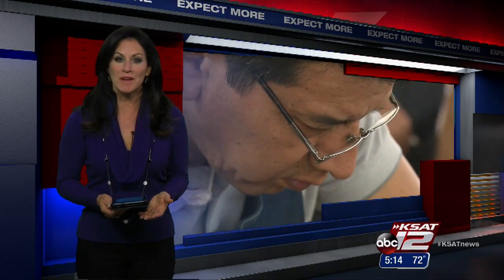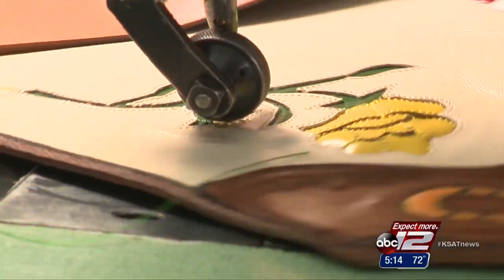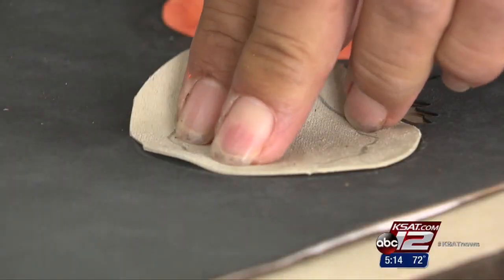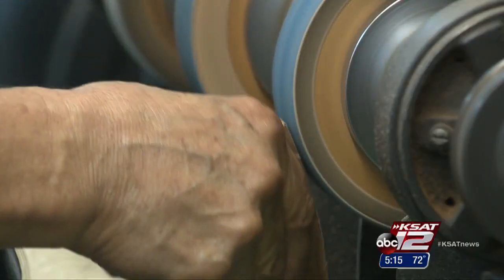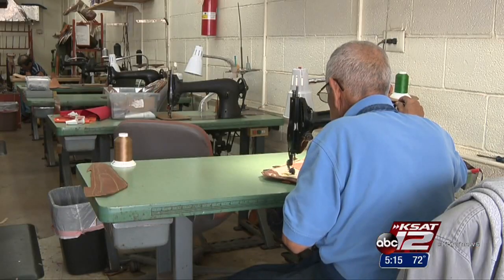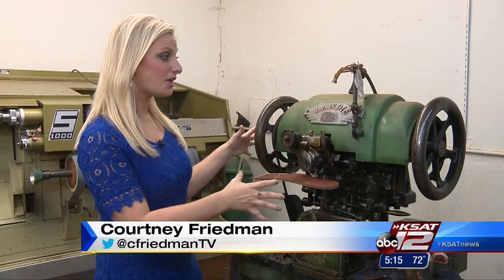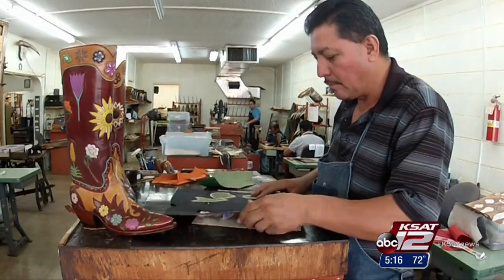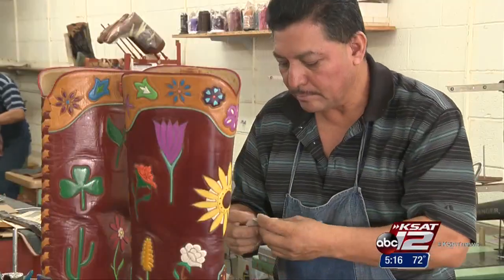Lost Arts: Making boots by hand with 100-year-old techniques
Art of creating custom handmade boots kept alive in San Antonio